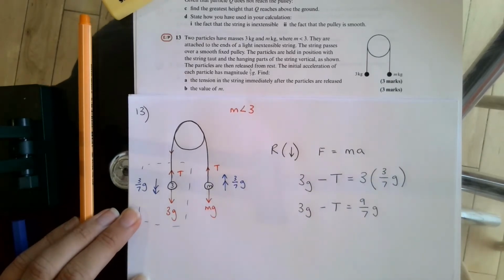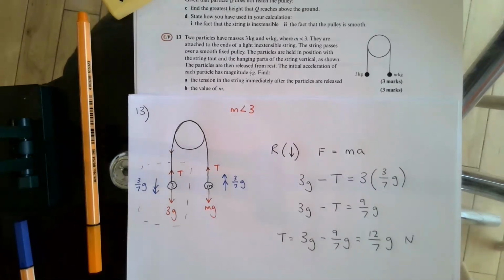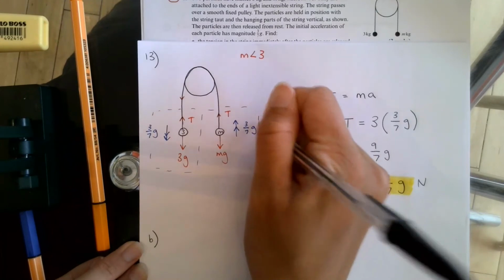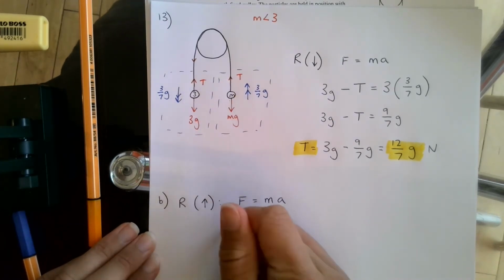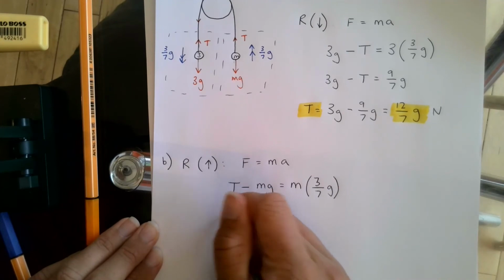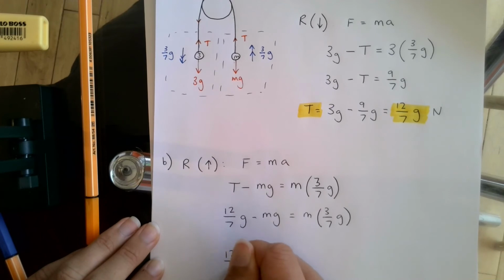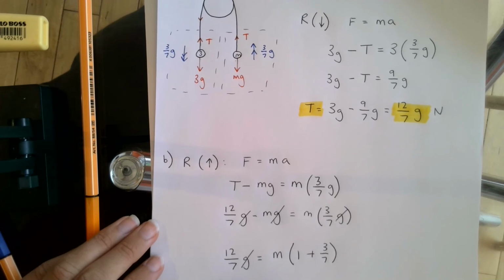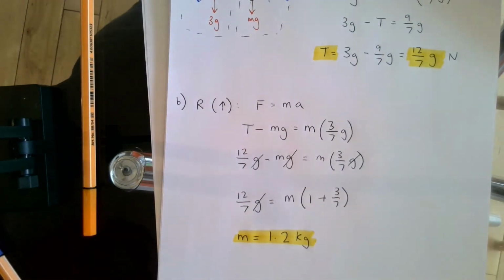Chapter 10 hwk - Q13